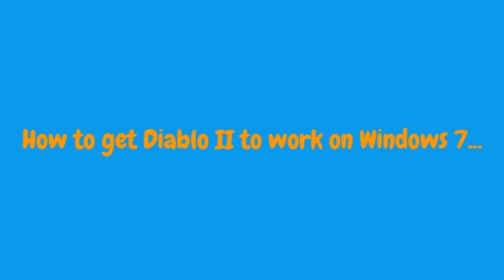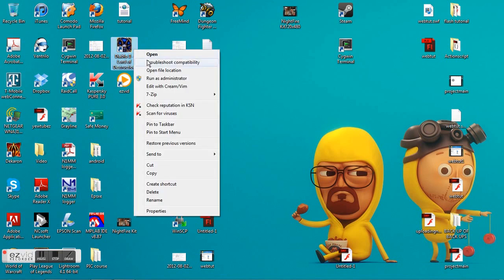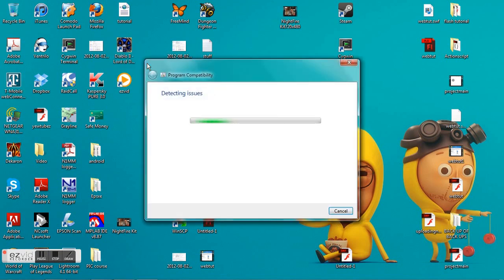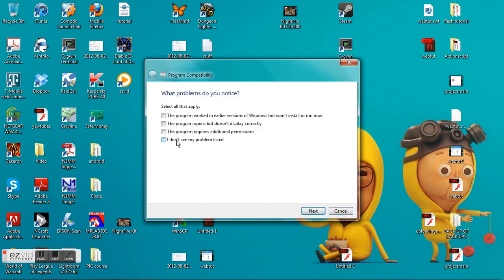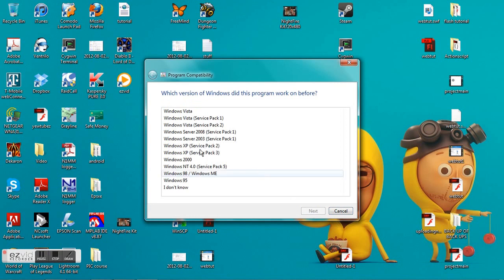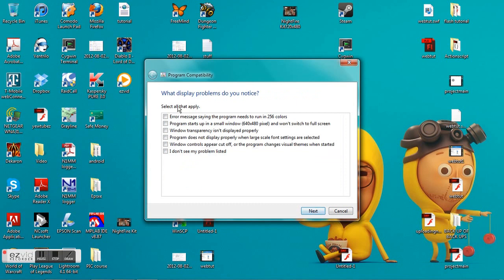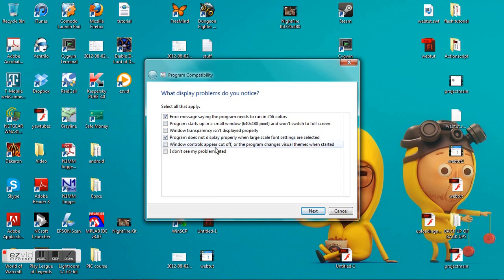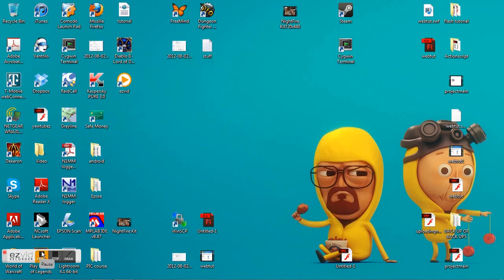How to run Diablo II on Windows 7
A quick video to show you how to run Diablo II on Windows 7.